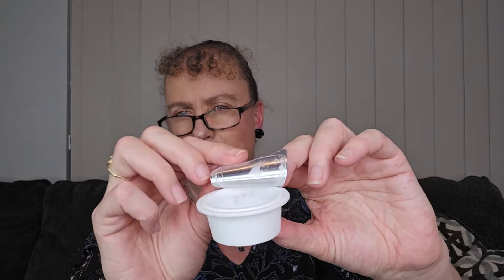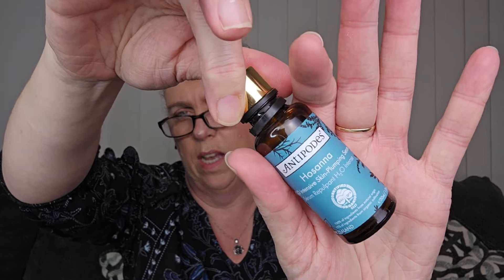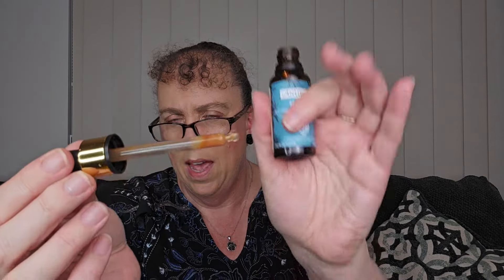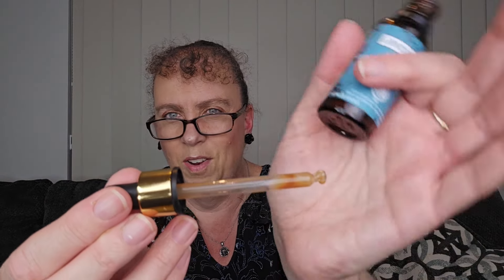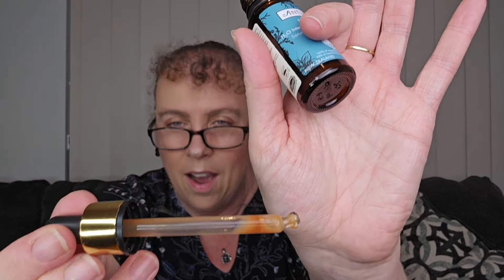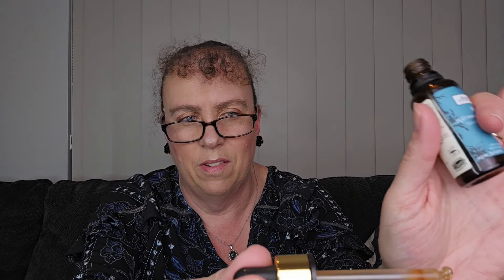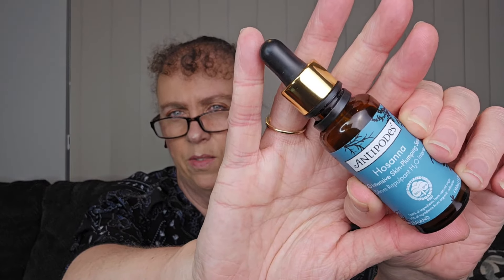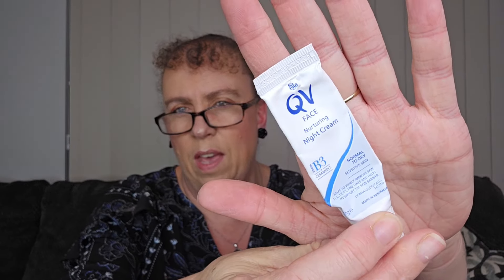Empties - May 2024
Today, I have my empties to share with you.
These are mostly the products from Subscription Boxes that I have finished during the month, so I am able to give you my honest opinion.
This seems to be the better way to review items. once they have been fully used, rather than just a first impression.
I am also using this as an opportunity to go through my stash and use those items that are almost finished or it is time to get rid of.

Snail Mail:
Aussie Ali
Australia